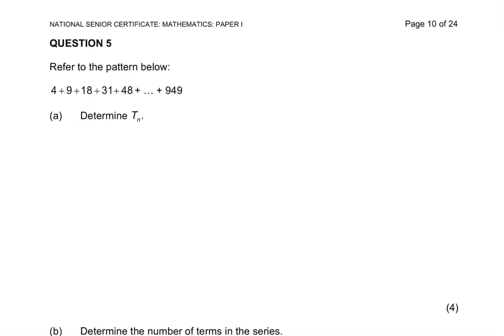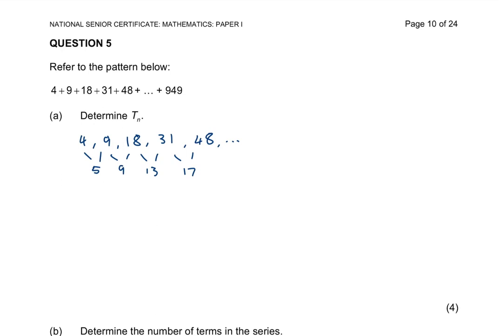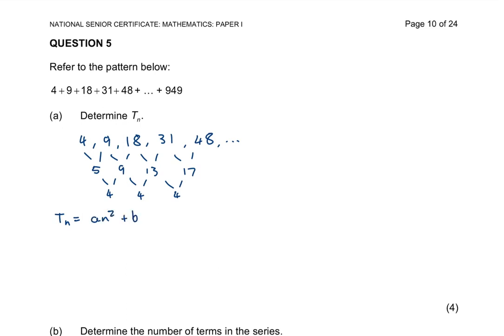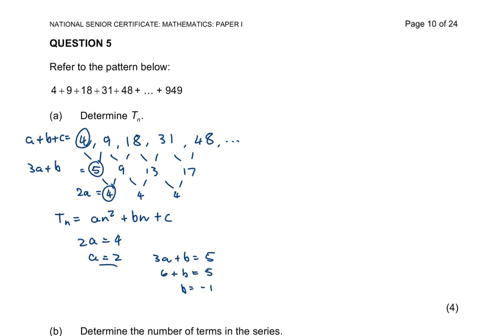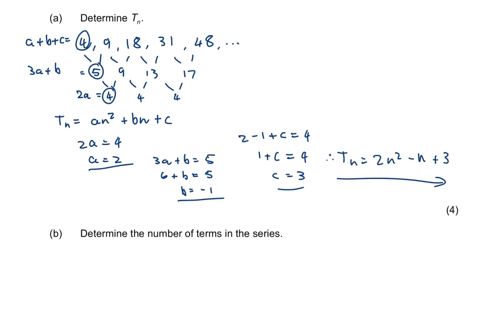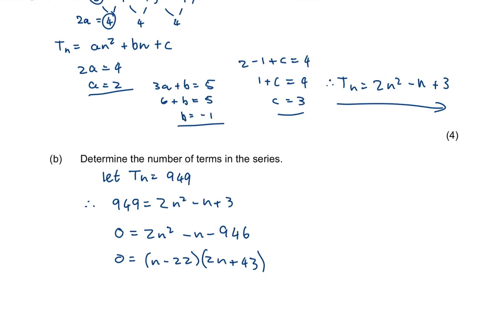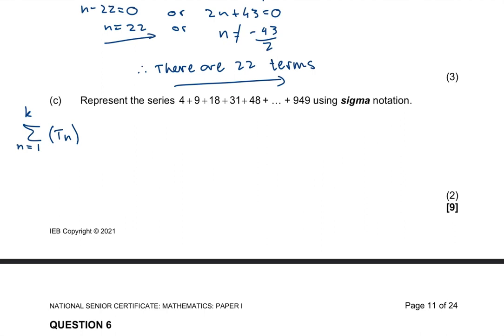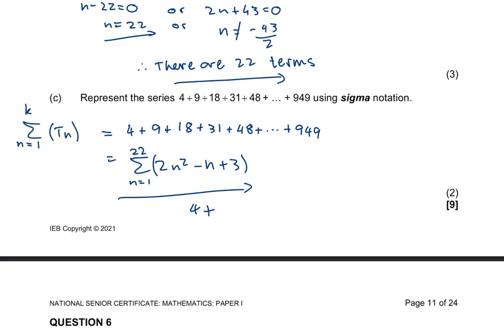IEB Gr12 Maths Past Exam 1 Question 5 2021